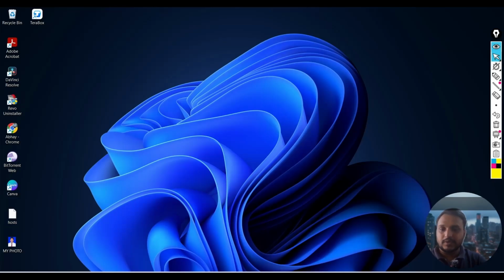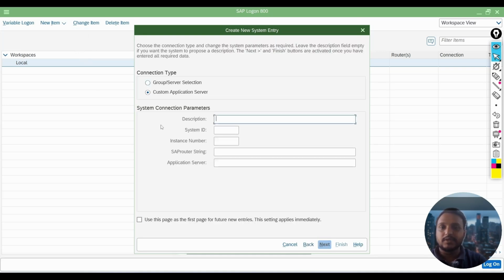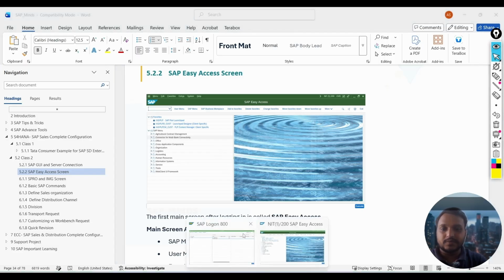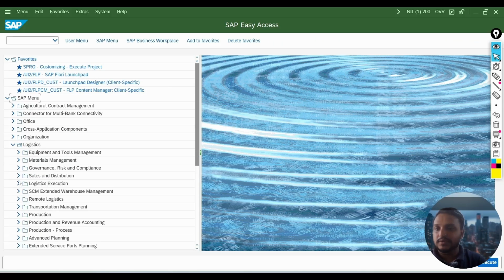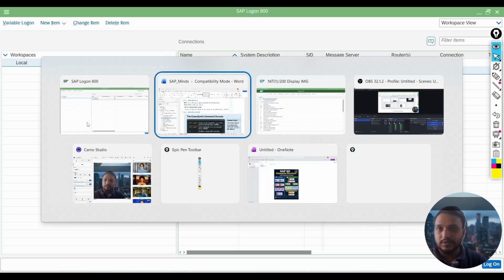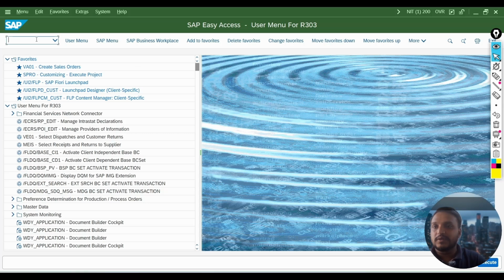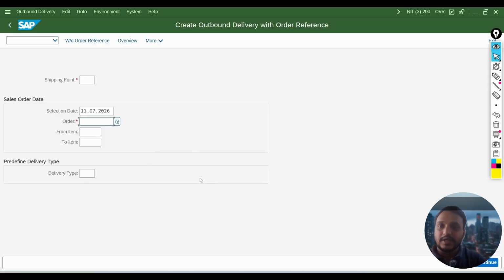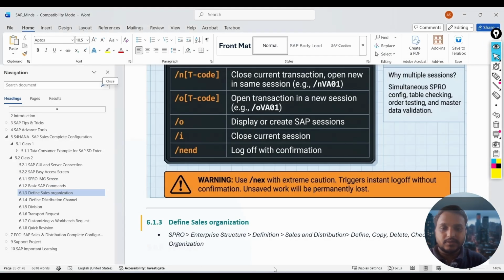SAP S/4HANA SD Configuration Class 2 | SAP GUI, Server Connection, Easy Access & SPRO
In this video, we continue our SAP S/4HANA SD Configuration learning series
Before starting actual SAP SD configuration, it is important to understand how to log in to SAP, how SAP GUI connects to the SAP server, what the SAP Easy Access screen is, and how consultants use SPRO and SAP Reference IMG for configuration.

In this video, we cover:

✅ SAP server connection basics
✅ DEV, QAS and PRD landscape understanding
✅ SAP Easy Access screen
✅ SAP Menu vs User Menu
✅ Favorites, Command Field and Status Bar
✅ SPRO and SAP Reference IMG
✅ IMG as a configuration roadmap
✅ Basic SAP GUI commands like /n and /o

This class is useful for SAP SD beginners, functional consultants, and anyone who wants to understand how configuration starts in SAP S/4HANA.

In the next of Class 3, we will move further into SAP SD enterprise structure configuration topics like Sales Organization, Distribution Channel, Division, Transport Request and Sales Area.

📌 Follow SAP Minds for practical SAP SD and SAP S/4HANA learning.